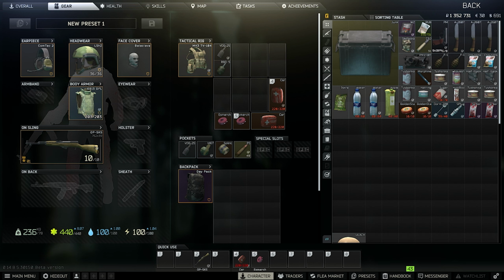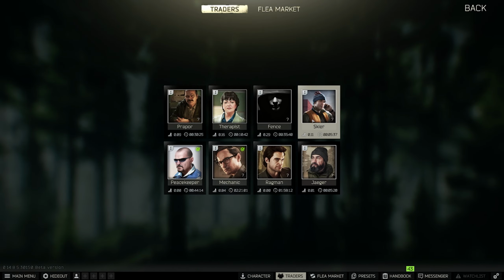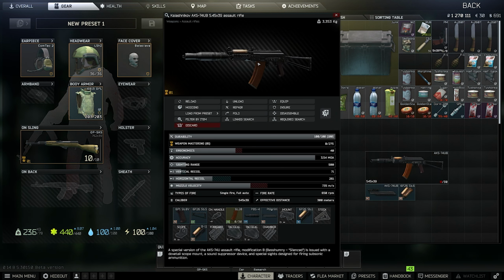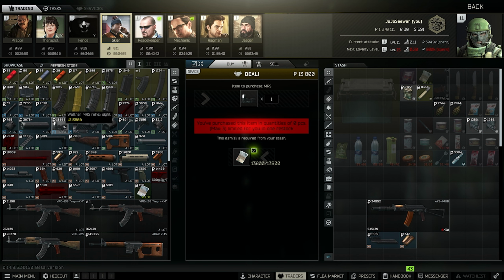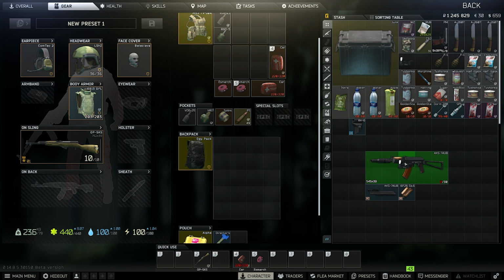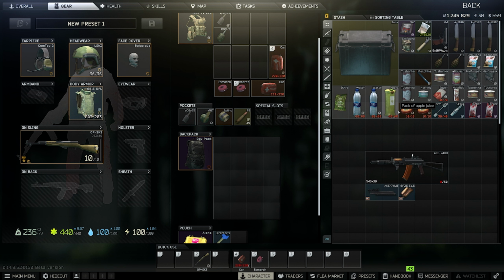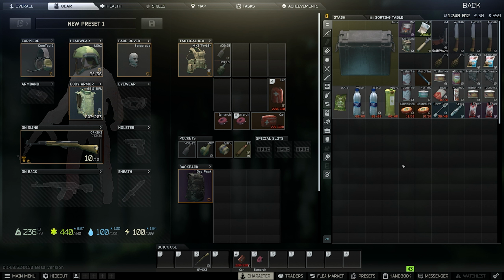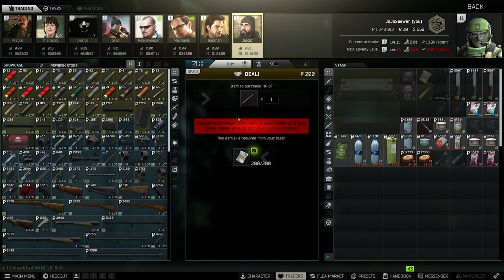The BEST Level 1 Trader Weapons - Escape from Tarkov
The BEST Level 1 Traders Weapons - Escape from Tarkov
Today I show you some of the BEST weapons you can use and mod out for whenever you go into a raid.

Support a Creator Code ► JOJOSDINER